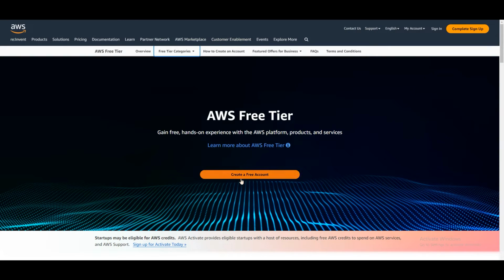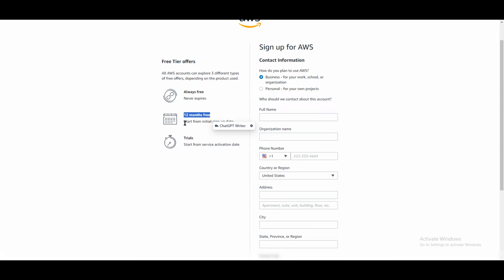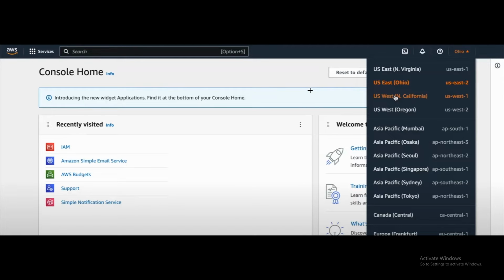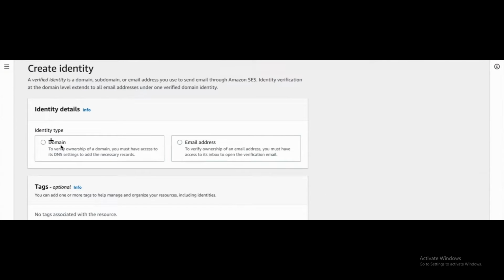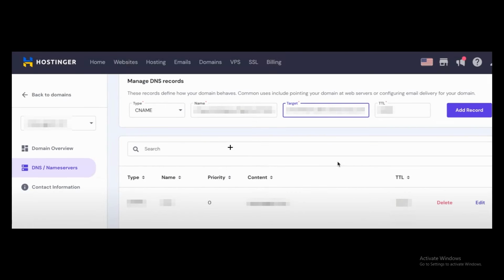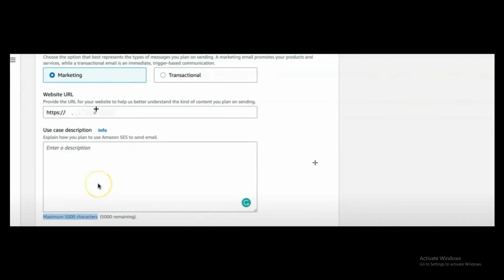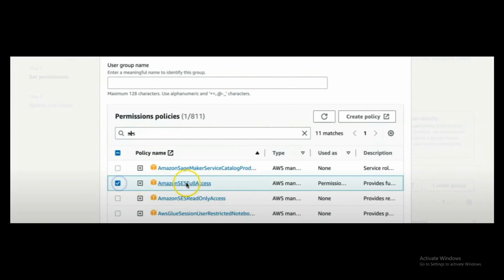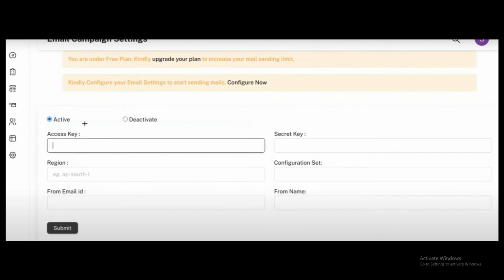Amazon SES Tutorial 2026 | Send Emails Using AWS SES (For Beginners)